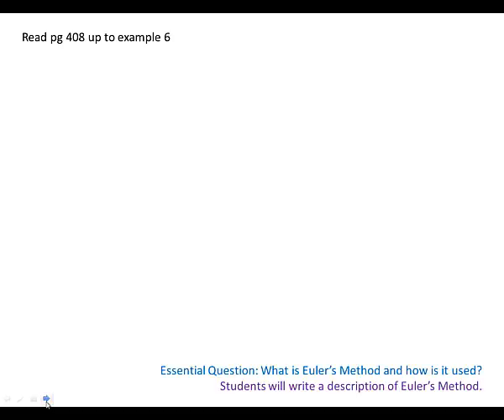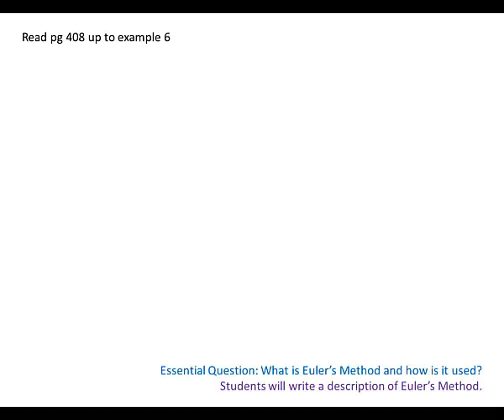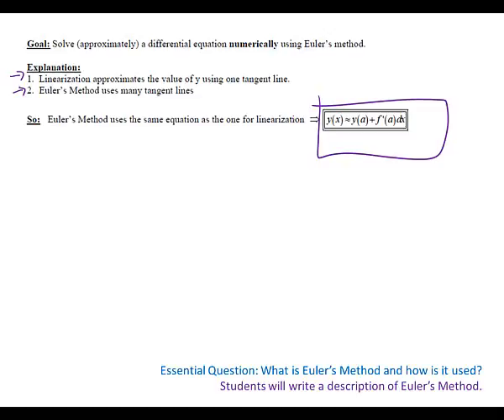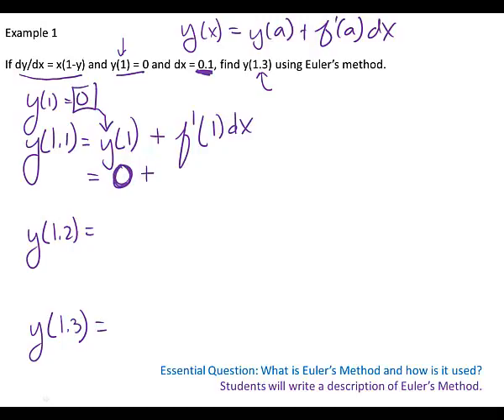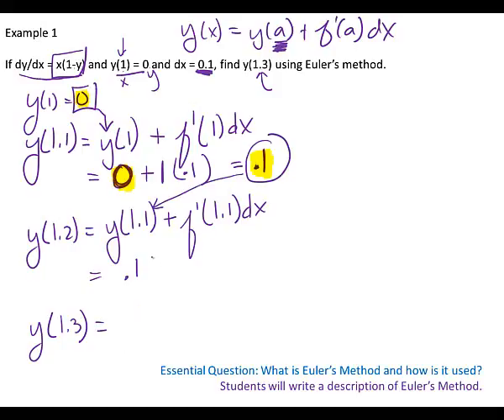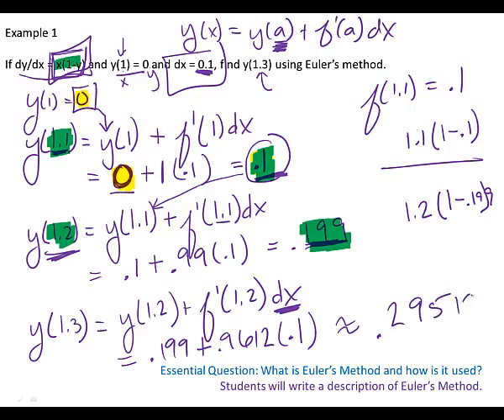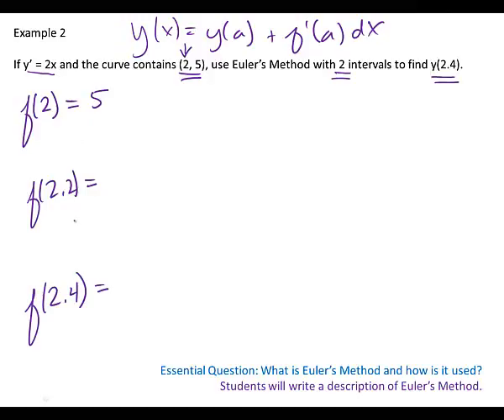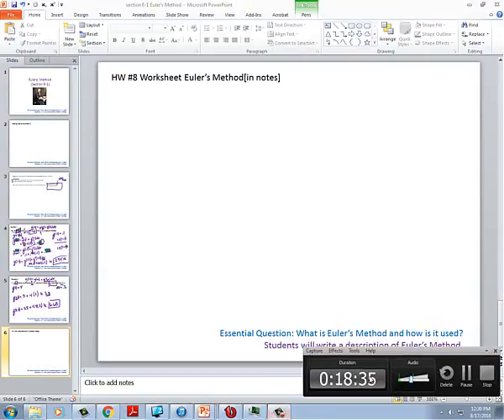BC Section 6 1 Euler